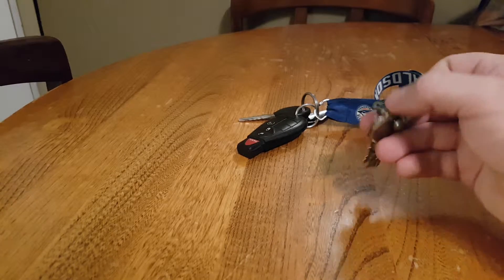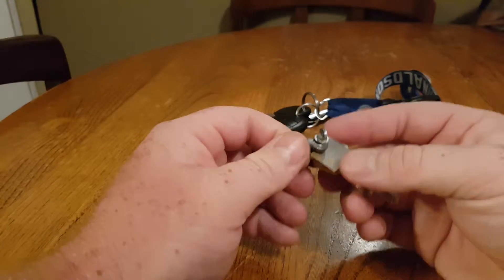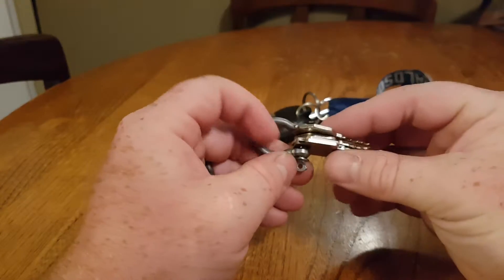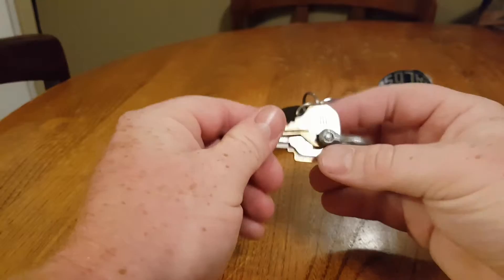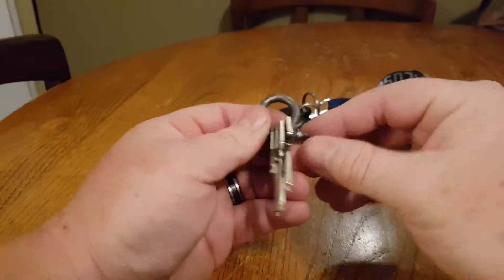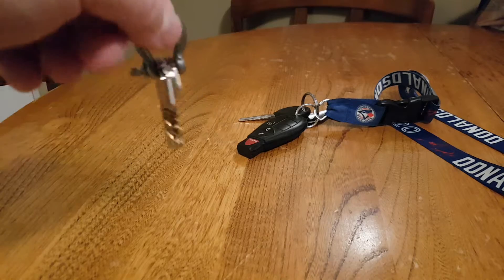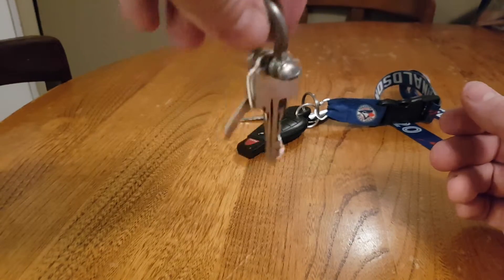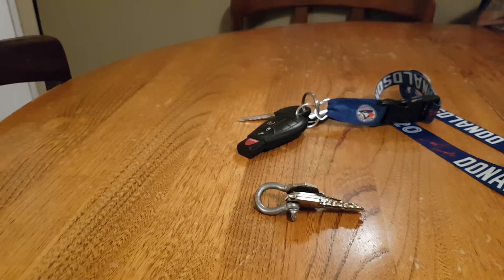Make shift key organizer.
Seen this on a YouTube edc video and thought I would give it a try and see how it works.

Please tell me what you think of this?!